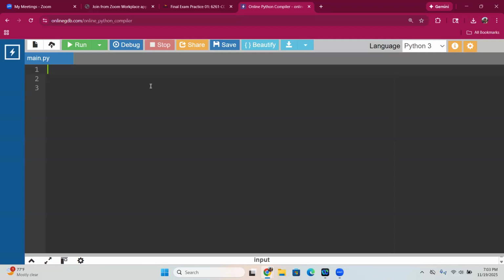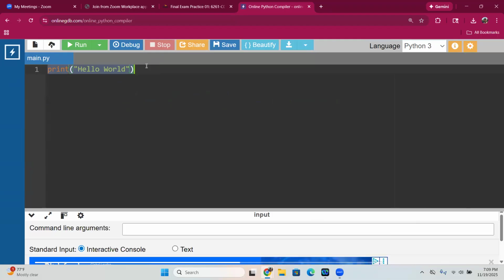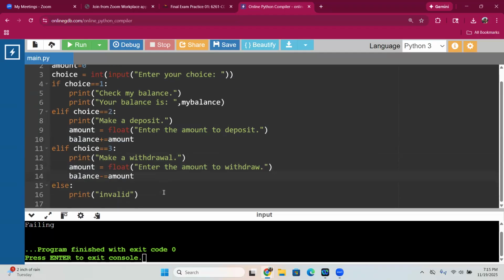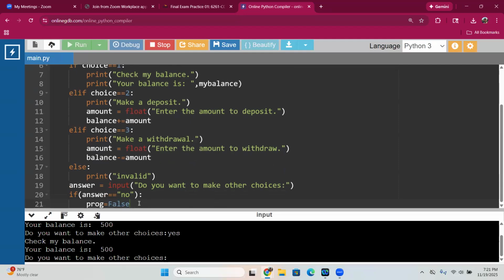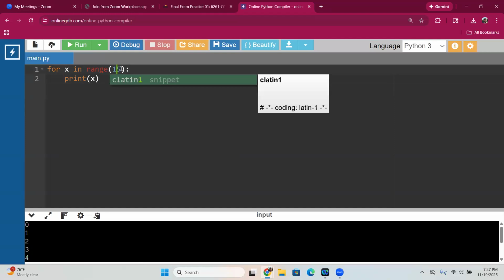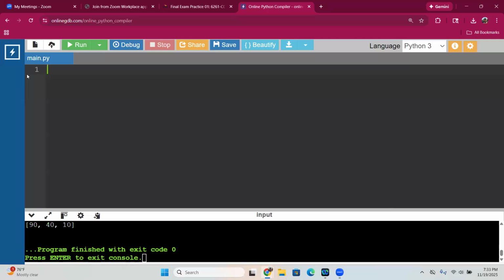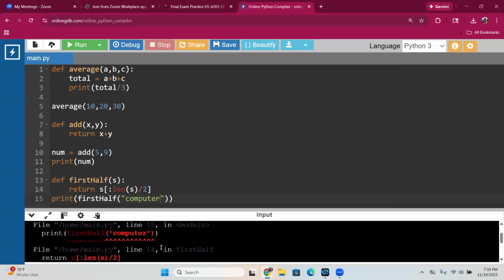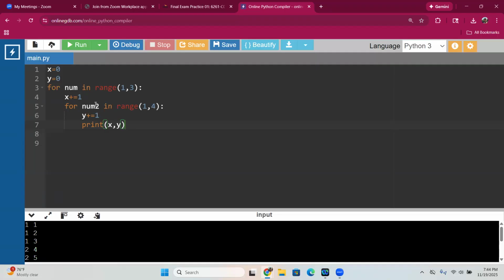Final Exam Review